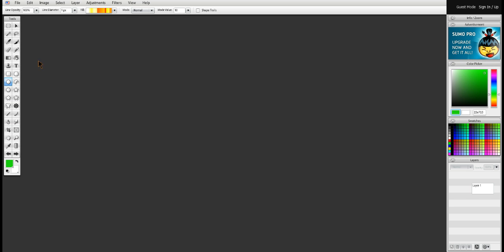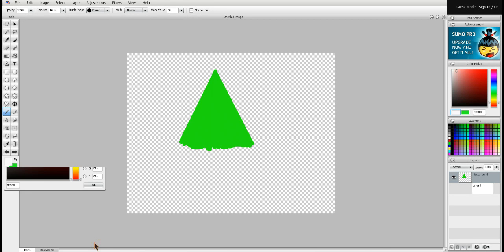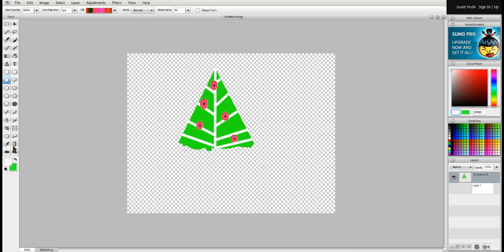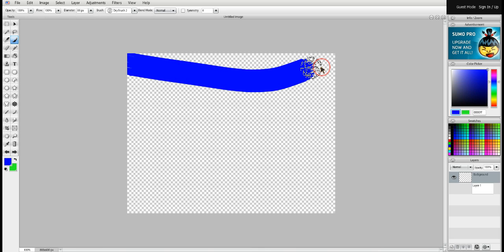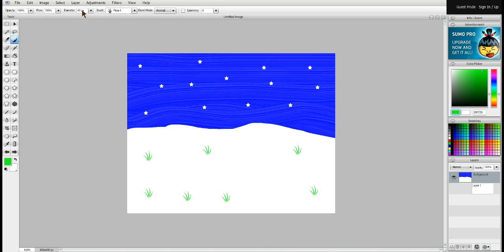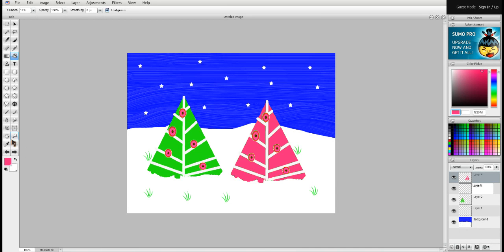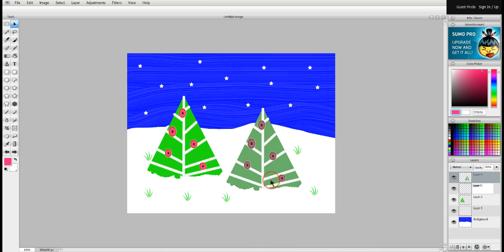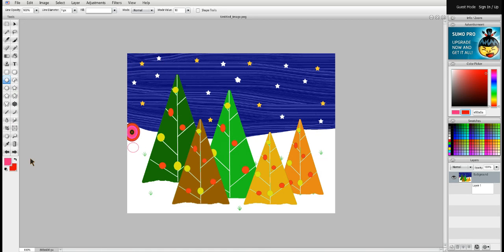Christmas trees and layers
Christmas image idea for Primary School children to create using a computer. I used a chromebook.
Created in Sumopaint using simple triangle shape.
teaches children about layers